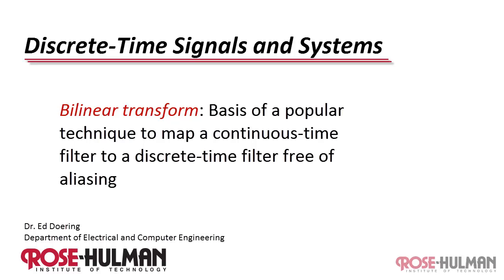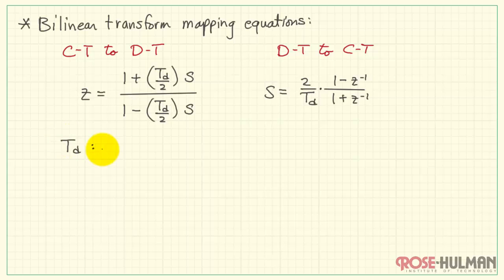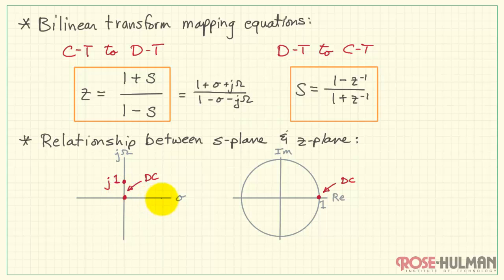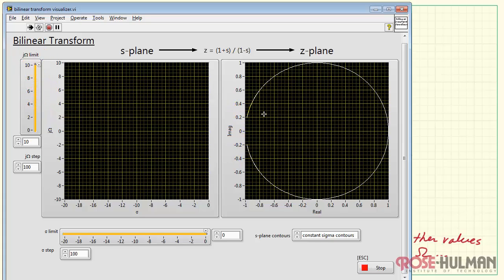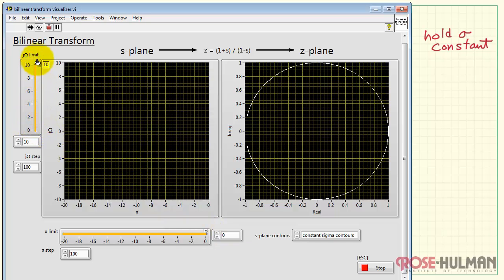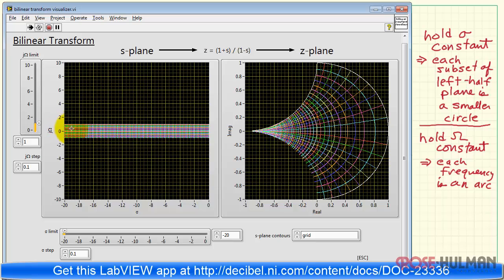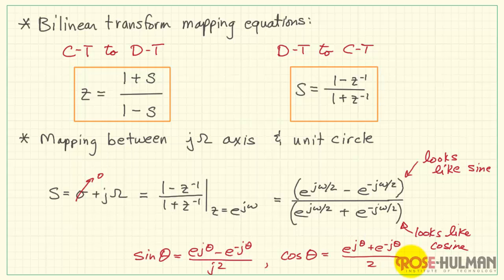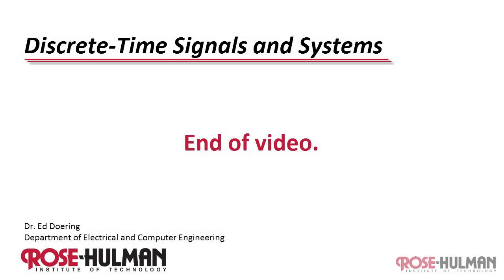Tutorial: Bilinear Transform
The bilinear transform maps a continuous-time filter to a discrete-time filter free of aliasing distortion. The "Bilinear Transform Visualizer" LabVIEW application VI demonstrated in this tutorial is available